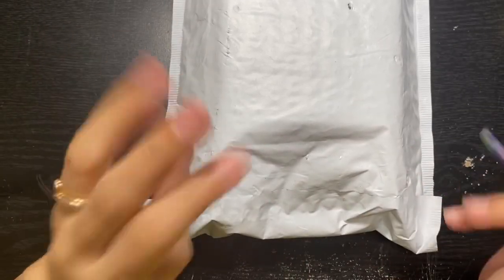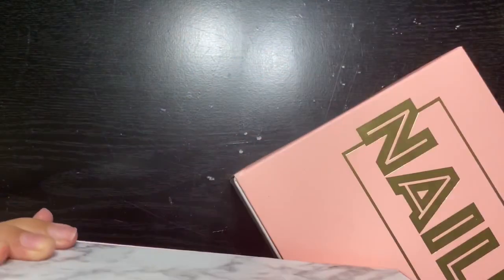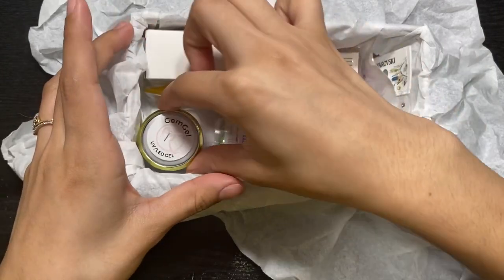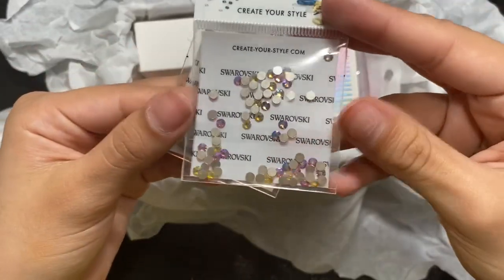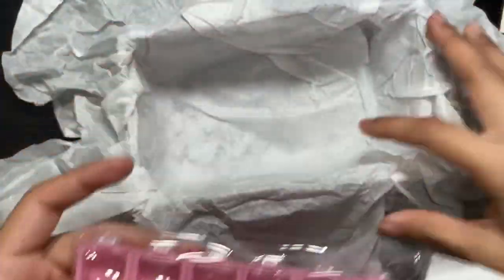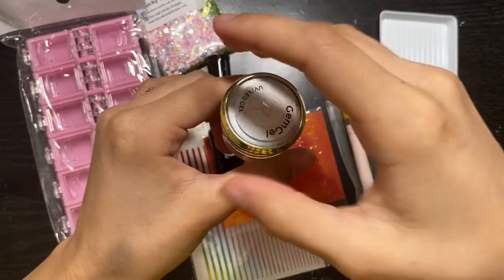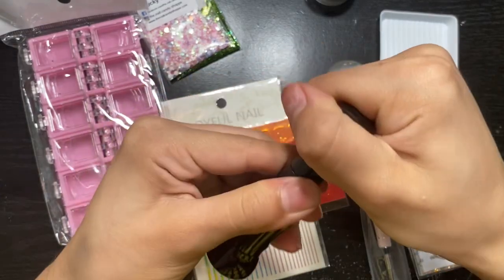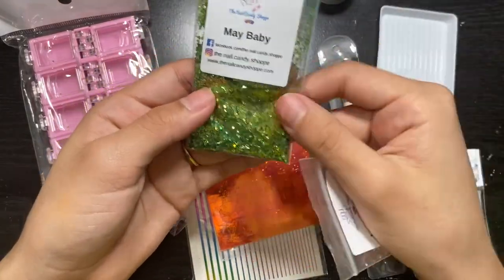April NailBoxy ✨💅🏼 | Jess’s Nailz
Hey guys, Hope y’all enjoyed my April box unboxing 🤗.

SUB,LIKE, & DONT FORGET TO TURN THE BELL , TO GET NOTIFIED EVERY TIME I UPLOAD 💅🏼.